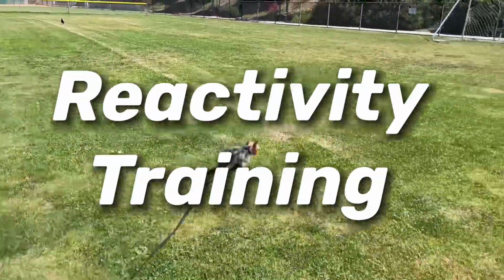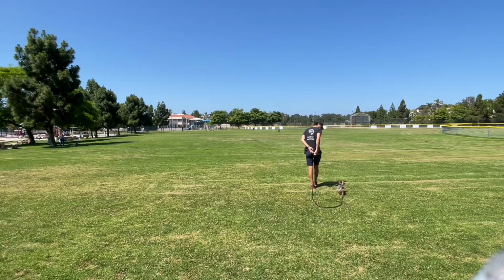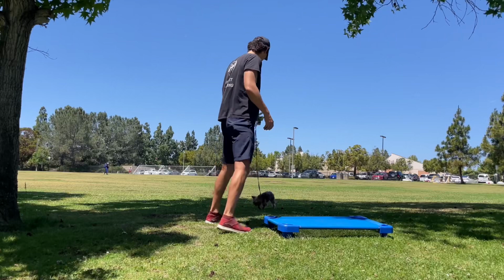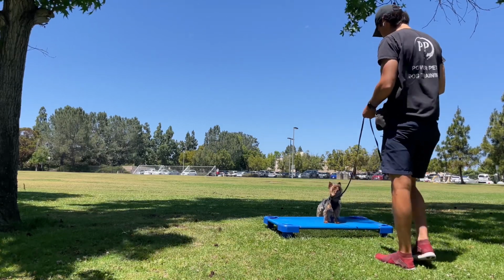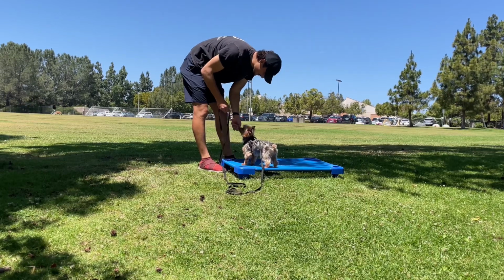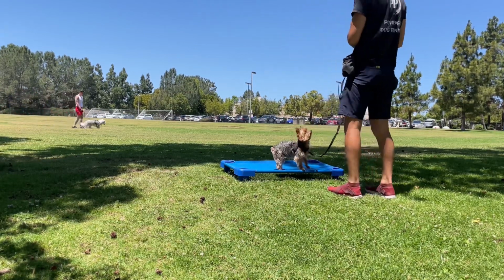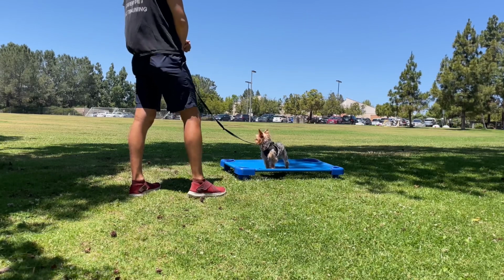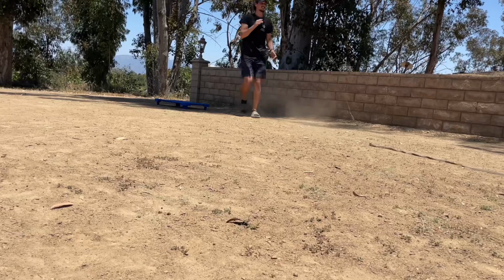Small Dog Reactivity Training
All dogs are created equal, it doesn’t matter how big or small, the learning process is the same. Here we’re working with a small dog that has a big bark. Reactive when around dogs, trucks, skateboards, or when leash tension is applied inappropriately. Our work is to condition a different response, have more stability when around certain triggers, and cut down on impulsive behavior. Which means not only teaching him how to handle situation, but also the owner, most importantly.￼

Dog in video:
-high food drive
-low toy drive
-friendly with people
-can be friendly with dogs but reactive mostly